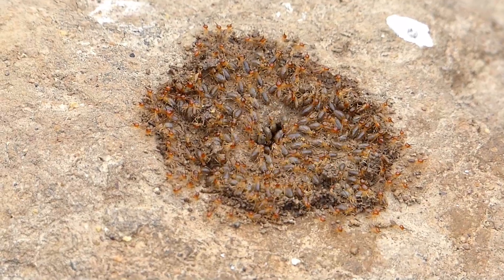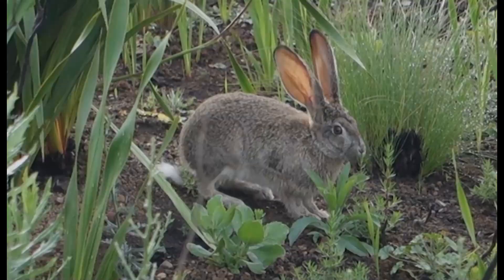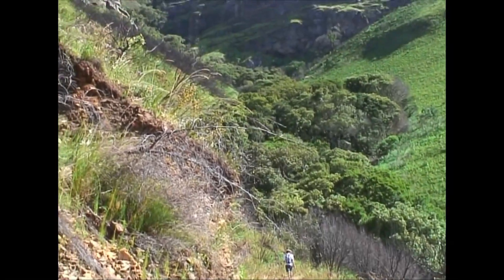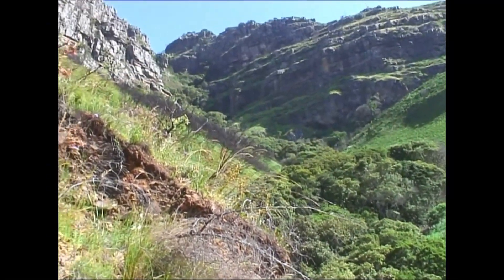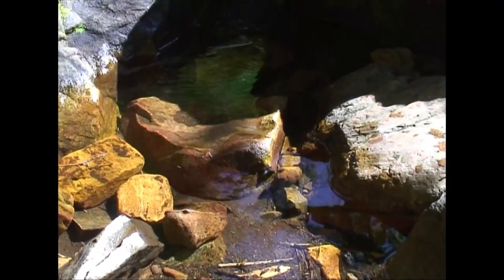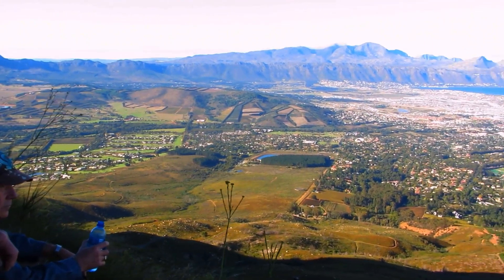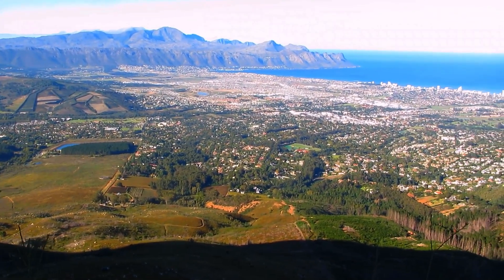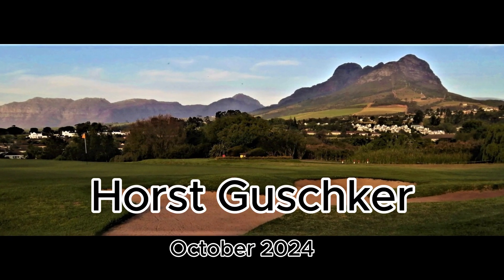598 Helderberg Nature Reserve - Horst Guschker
Produced by Horst Guschker in October 2024. PVC Project Oct 2024 - produce a short video to promote any aspect of the Helderberg area (Somerset West, Strand, Gordons Bay). This video is about hiking in the Helderberg Nature Reserve.